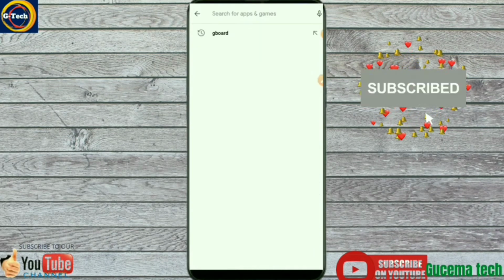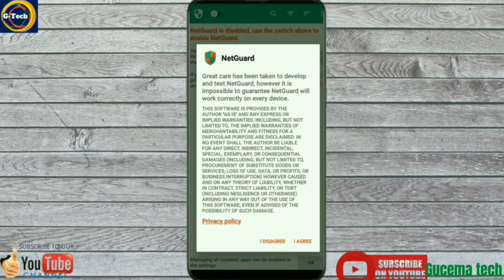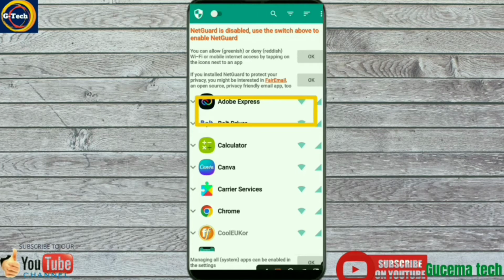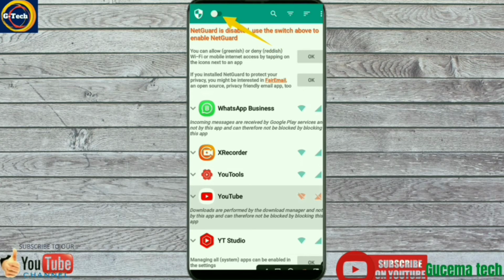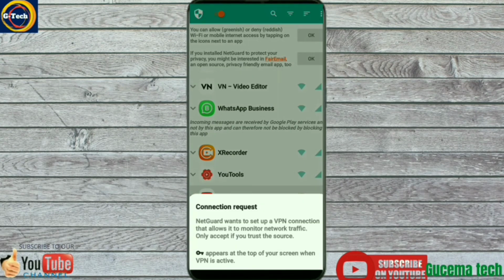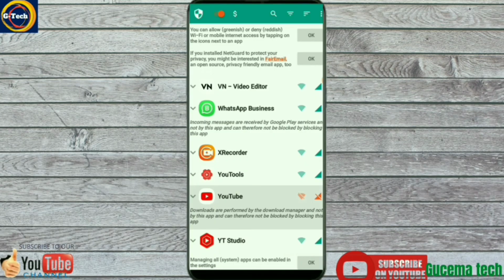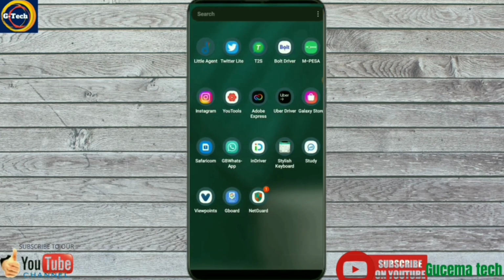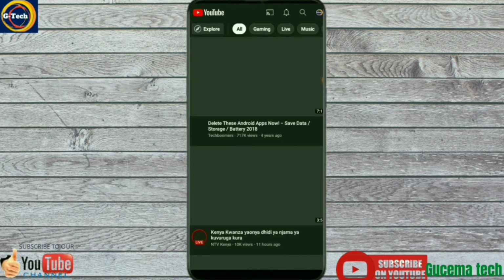How To Block Internet Access For Specific Apps In Android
How to Block Internet Access for Specific Apps on Android.
This video will guide you on how to  block|deny internet access to some specific app in your android device.

PROCEDURES:
1. Download and install this simplest app known as netguard-no root firewall.

3.Select the apps you want to block  internet access by tapping on WiFi & mobile data symbols to block both internet access sources.

4.Allow  (net guard) to access your local VPN to filter internet traffic.

5. Disable battery optimisation for netguard for consistent results.

By completing  the above settings, the selected apps will not access  internet on your garget.

To unblock the apps to regain access to Internet you open netguard app and tap on WiFi & mobile data symbols to deselect

0:00 Introduction.
0:20 Install netguard no root firewall.
0:39 Accept terms and conditions.
0:44 Select and block internet access for specific apps
1:25 Allow netguard to access your local von
1:44 Disabling battery optimisation.
2:05 How to unblock internet access.
2:13 Conclusions

Gucema tech.